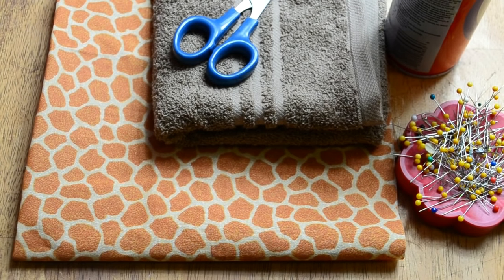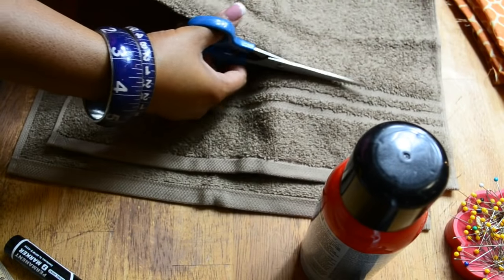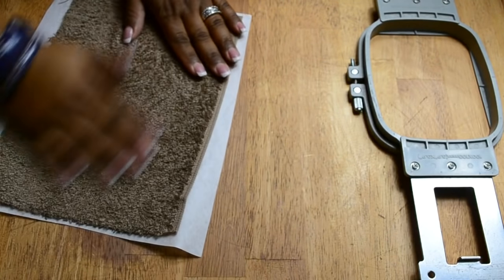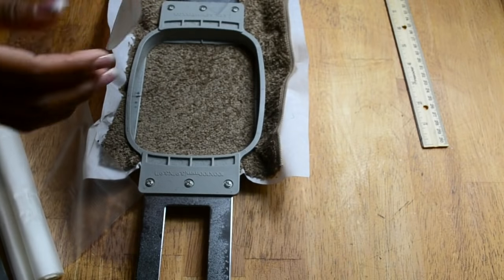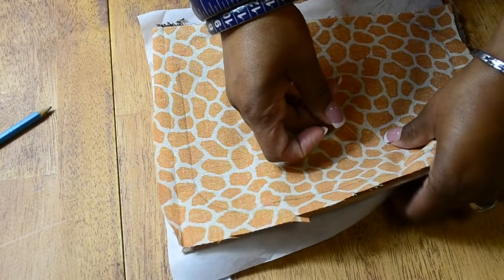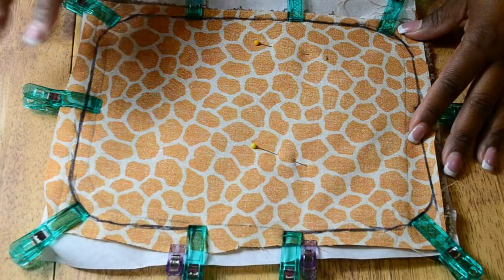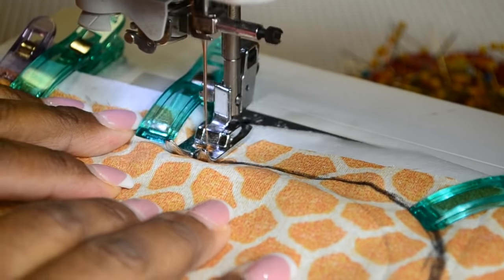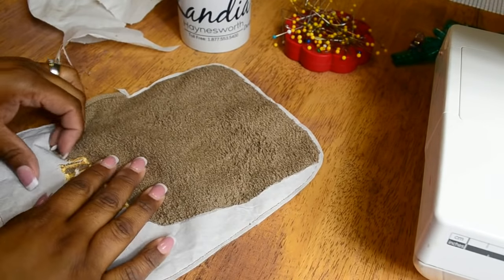Custom Made & Personalized Wash Cloth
If you are an embroidery business owner or hobbyist or new to sewing, this is the perfect tutorial for you!  A simple easy DIY using back machine embroidery and machine sewing skills..

This is Part 1 of Project #2 of Kandia's S.E.A.T.  [Sewing Embroidery And Tutorials]  In Part 2, Kandia will embroider a bath towel to match the wash cloth made in this tutorial using an embroidery design purchased from Applique Corner.